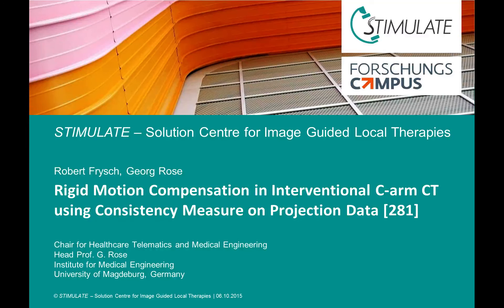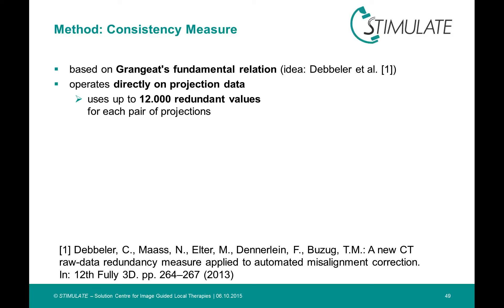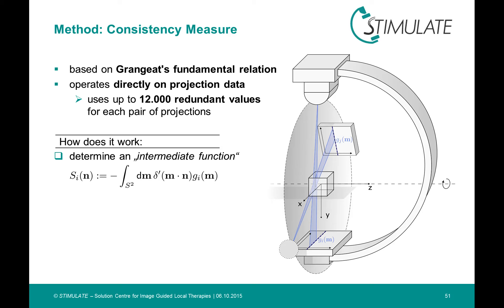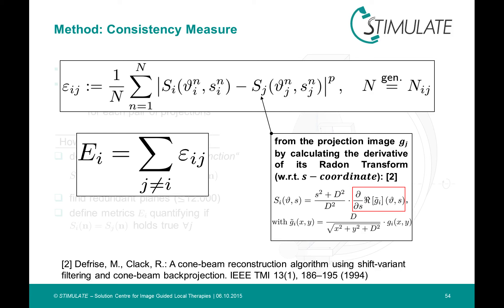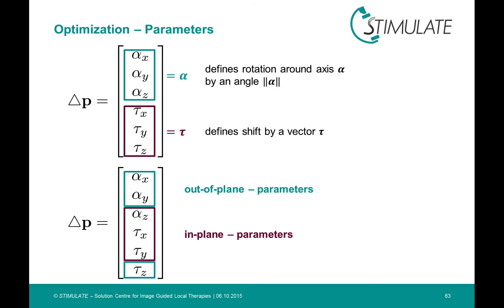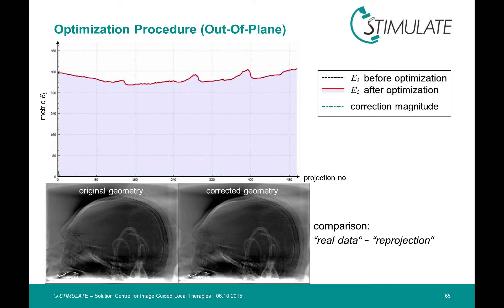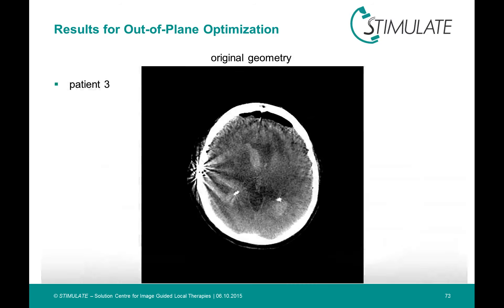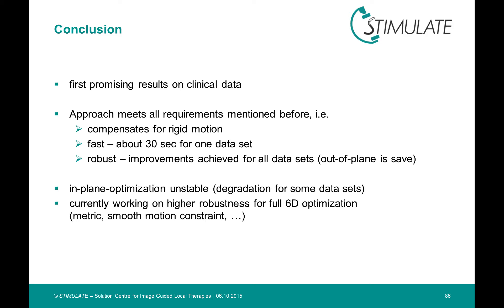Rigid Motion Compensation in Interventional C-arm CT Using Consistency Measure on Projection Data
Interventional C-arm CT has the potential to visualize brain hemorrhages in the operating suite and save valuable time for stroke patients. Due to the critical constitution of the patients, C-arm CT images are frequently affected by patient motion artifacts, which often makes the reliable diagnosis of hemorrhages impossible. In this work, we propose a geometric optimization algorithm to compensate for these artifacts and present first results. The algorithm is based on a projection data consistency measure, which avoids computationally expensive forward- and backprojection steps in the optimization process. The ability to estimate movements with this measure is investigated for different rigid degrees of freedom. It was shown that out-of-plane parameters, i.e. geometrical deviations perpendicular to the plane of rotation, can be estimated with high precision. Movement artifacts in reconstructions are consistently reduced throughout all analyzed clinical datasets. With its low computational cost and high robustness, the proposed algorithm is well-suited for integration into clinical software prototypes for further evaluation.